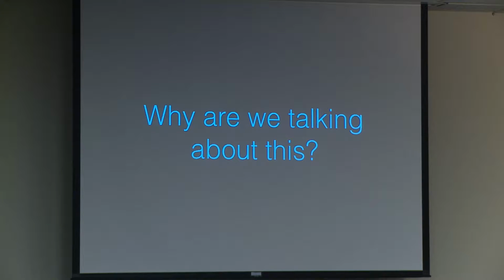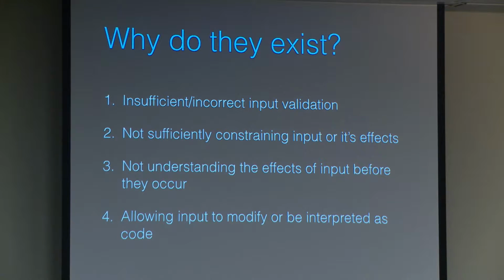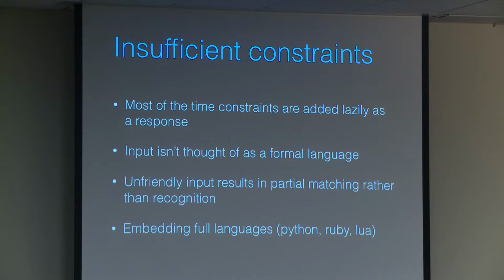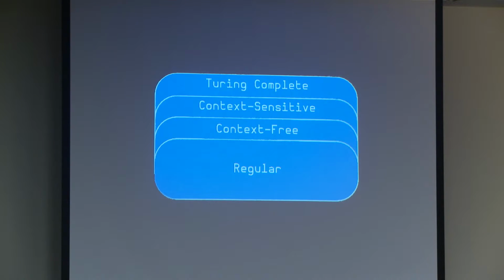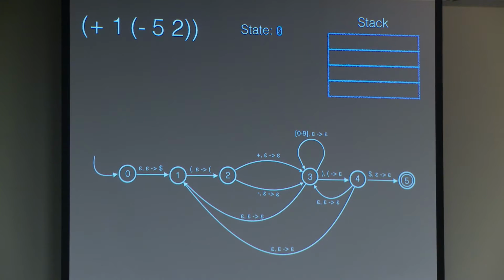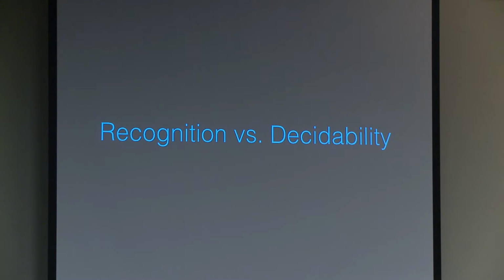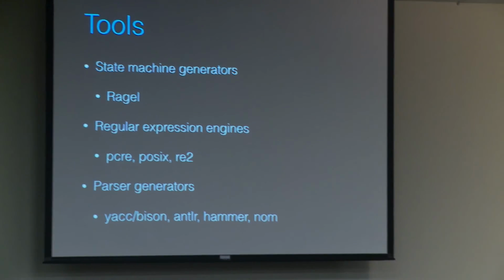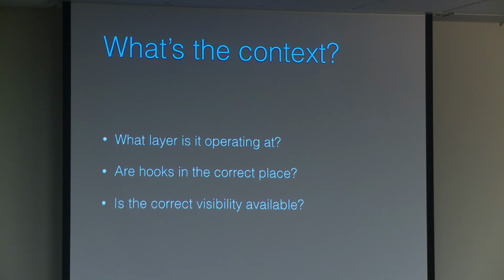2016 - LangSec for the Masses - Joe Rozner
A large number of organizations are using AWS or are migrating to AWS. Security teams with traditional datacenter security knowledge are trying to catch-up and grasp the new attack surface, security concerns, and develop defensive techniques. At the same time, AWS customers are being exploited in ways that are easily preventable but highly damaging to the customer's organization; this fact is well documented.

Fortunately, AWS does provide the technology to harden, monitor, and even recover should an incident occur. Unfortunately, these defensive practices are not widely discussed or well-known amongst both security professionals as well as developers.

In this talk, we discuss harnessing existing AWS functionality to strengthen your organizationâ€™s AWS infrastructure against practical attacks. Ken will show you what attackers are looking for, how they are finding you, how to secure your environment, and how to answer the question â€œOur access keys have been stolen, what do we do now?â€.

AWS Technologies discussed:

- Config
- CloudWatch
- CloudTrail
- SNS
- SQS
- IAM
- *(Other) Security features of other services